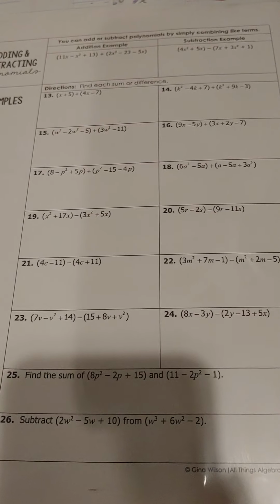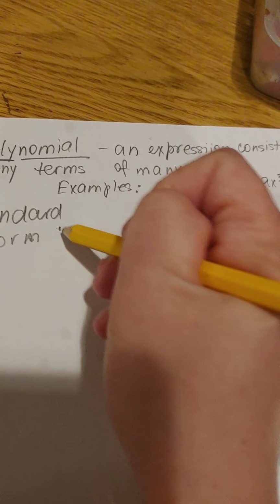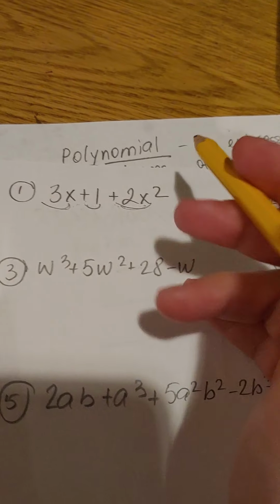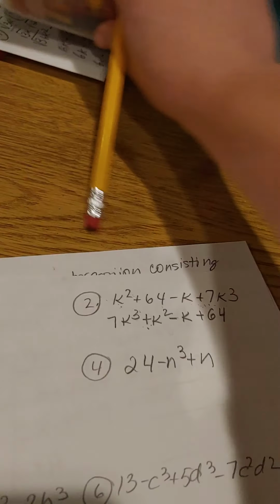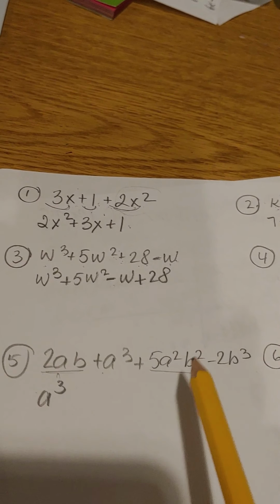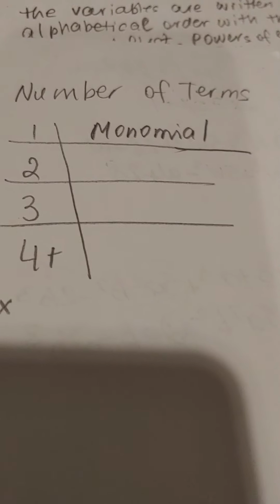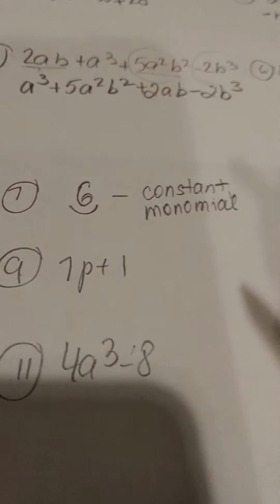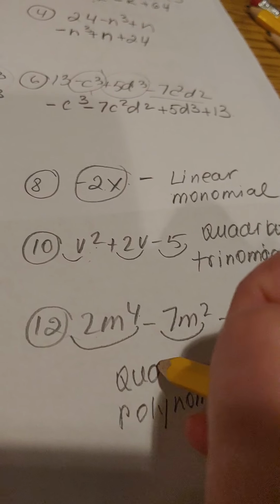A1U7L1V1 Polynomial Classification, Addition and Subtraction